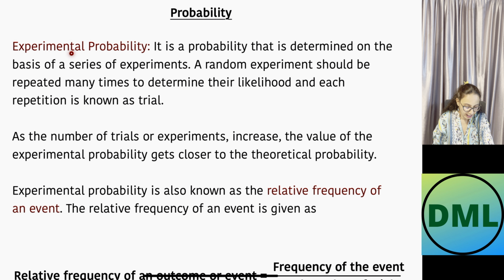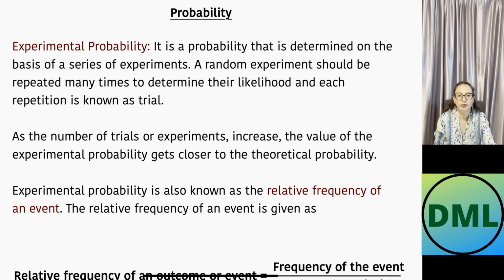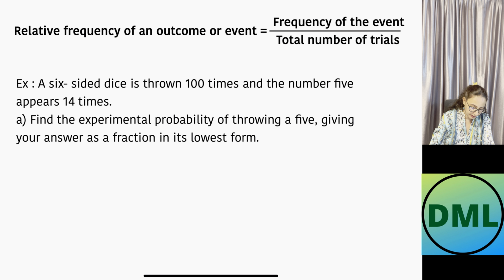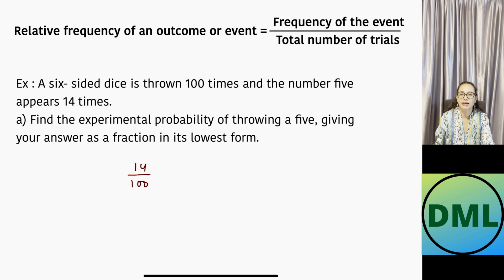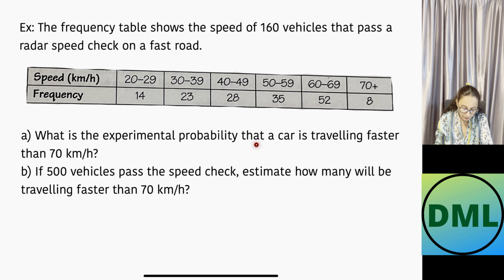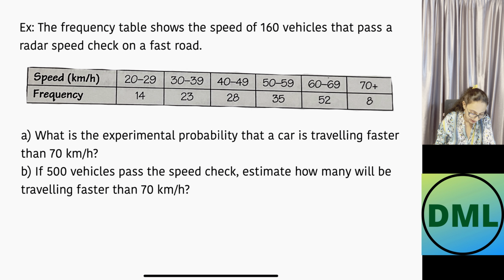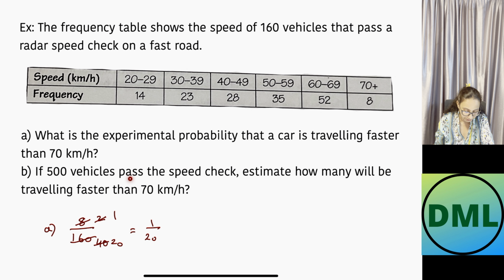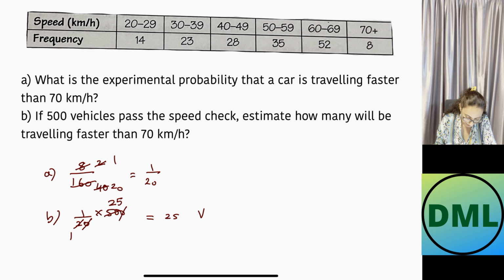Probability: Experimental Probability, Year 9 and 10 Students IGCSE Maths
Hello everyone, in this video, we are understanding How to find probability? How to write the probability. The formula for probability. We are understanding experimental probability.

Chapters:
00:00 Intro
00:17 Experimental Probability
01:07 Formula for Experimental probability
01:27  A six-sided dice is thrown 100 times and the number five appears 14 times.
a) Find the experimental probability of throwing a five, giving your answer as a fraction in its lowest form.
02:24 The frequency table shows the speed of 160 vehicles that pass a radar speed check ön a fast road.
Speed (km/h)
Frequency
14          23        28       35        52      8
a) What is the experimental probability that a car is travelling faster than 70 km/h?
b) If 500 vehicles pass the speed check, estimate how many will be travelling faster than 70 km/h?

DML
Credits: DML

Questions in this video have been selectively picked from Cambridge IGCSE Maths by Chris Pearce by Collins